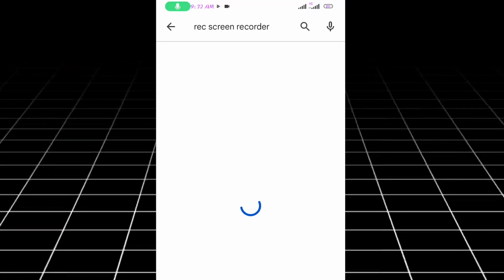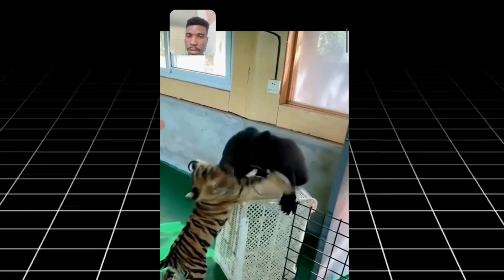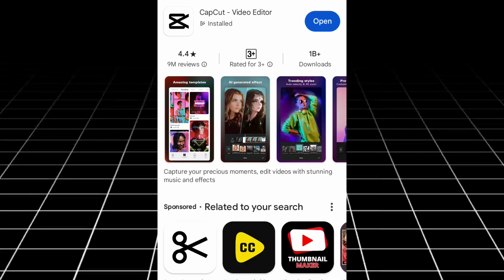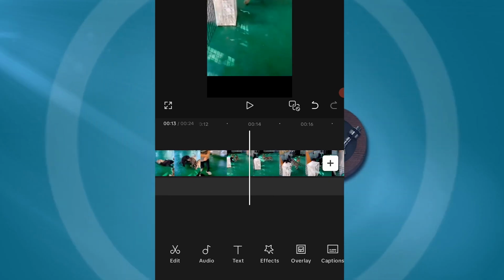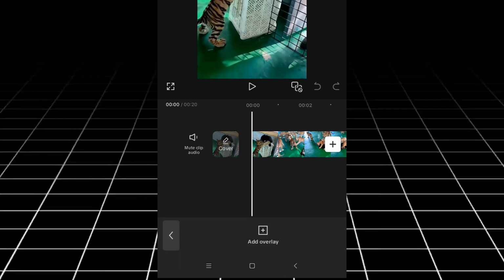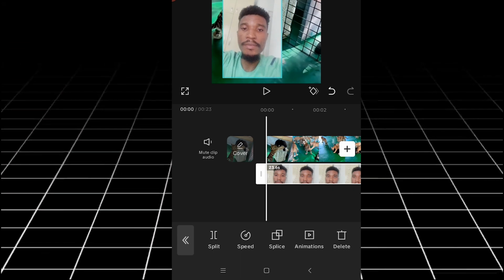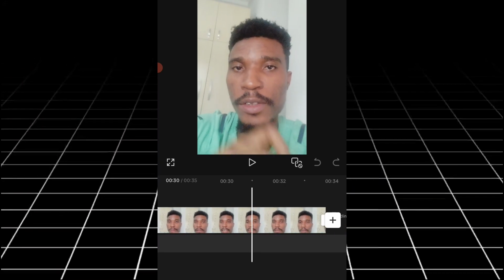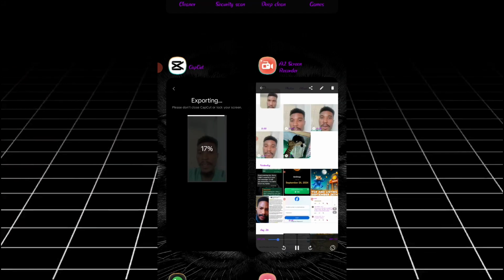How to Legally Reupload Other People's Videos for Facebook Monetization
Monetize your Facebook page by reuploading other people videos. This comprehensive guide shows you how to legally and effectively monetize and make money on Facebook book by simply reuploading other people's trending and interesting videos with just your smart phone.